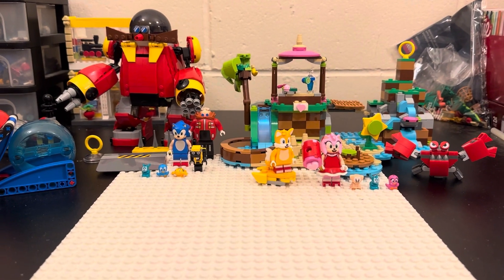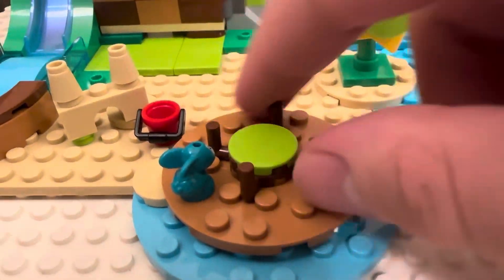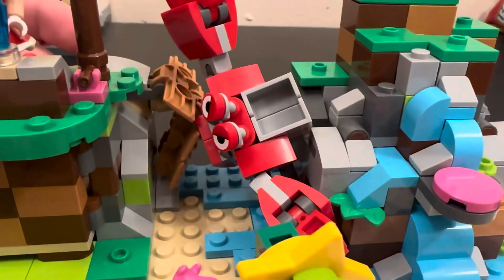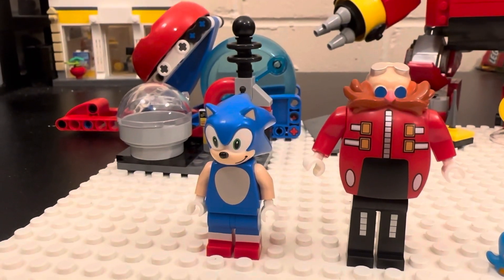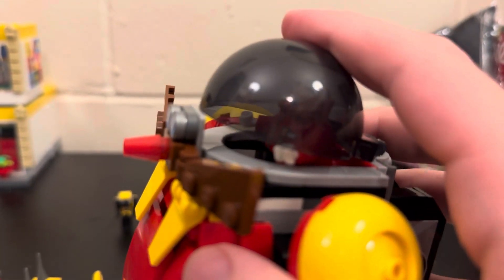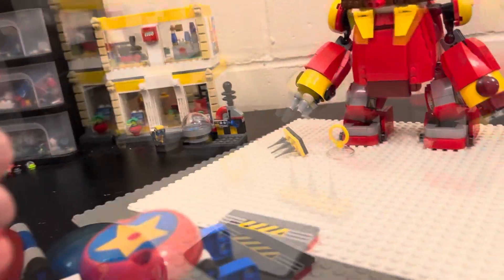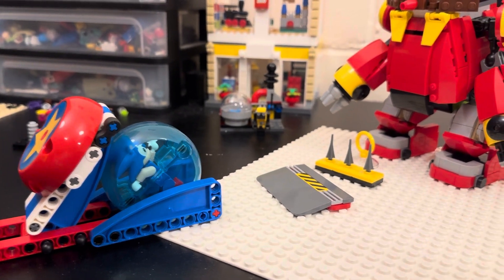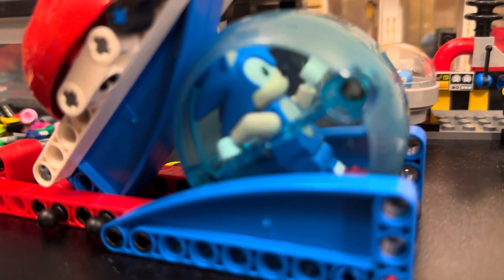￼ Lego Review, Amy’s animal rescue island and sonic vs. Dr. Eggman‘s death egg robot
I finally got two cool Lego sonic’s sets stay till the end for a special announcement ￼